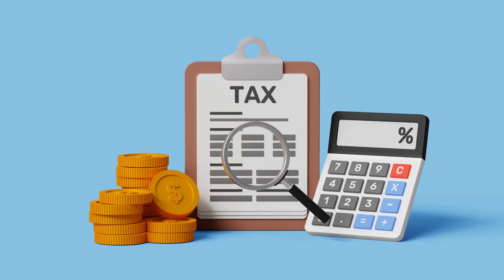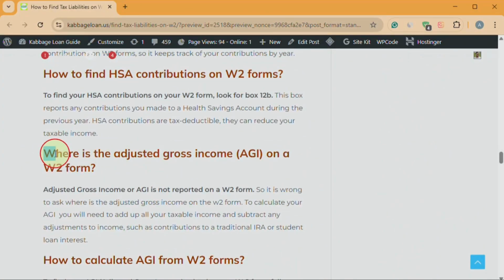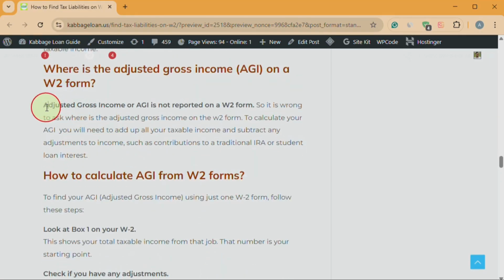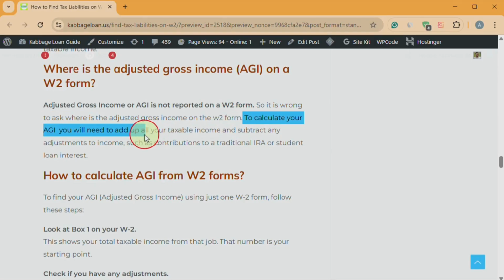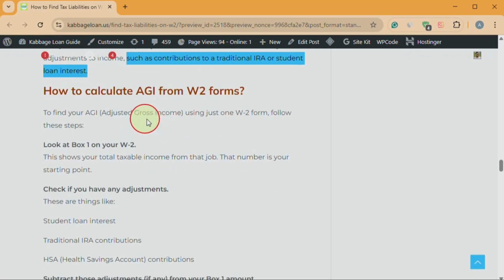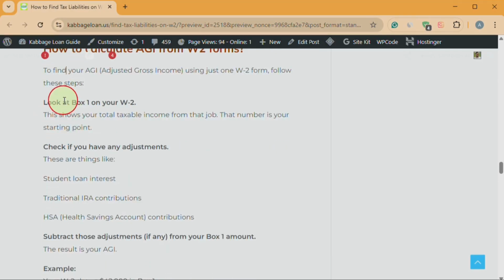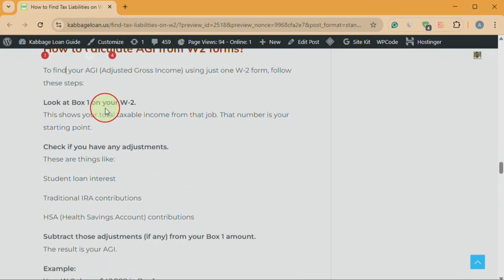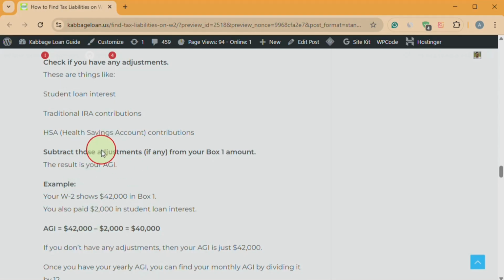Where to Find AGI or Adjusted Gross Income on W2 – Step-by-Step Guide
Are you wondering where to find AGI or Adjusted Gross Income on W2? You’re not alone! Many taxpayers get confused when they look at their W-2 form and can’t figure out where their AGI is located.

In this video, we break it down in a simple and easy-to-understand way. We’ll explain:

What AGI (Adjusted Gross Income) means
Why your AGI is not directly listed on your W2
How to calculate your AGI using your W2 step by step
Where to find more help with AGI and tax filing

Where to find AGI on W2?
Where to find adjusted gross income on W2?
Where is AGI on W2?
How to find AGI on W2?
How to find adjusted gross income on W2?
Where is the AGI on W2?
Where can I find AGI on W2?
Where is my AGI on my W2?
Where is adjusted gross income on W2?
Where is my adjusted gross income on my W2?
Where do you find AGI on W2?
Where to find my AGI on W2?
Where is the adjusted gross income on W2?
Where to find my adjusted gross income on W2?